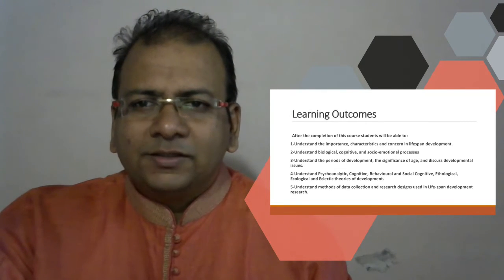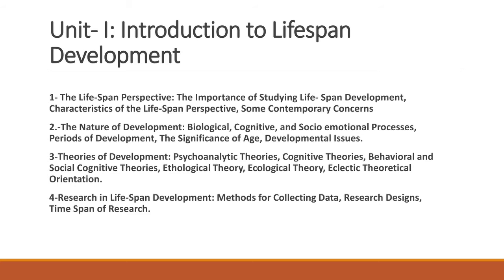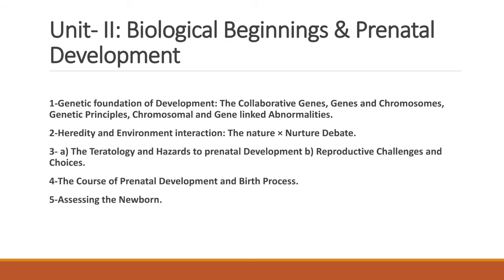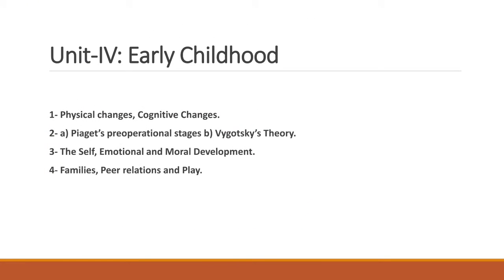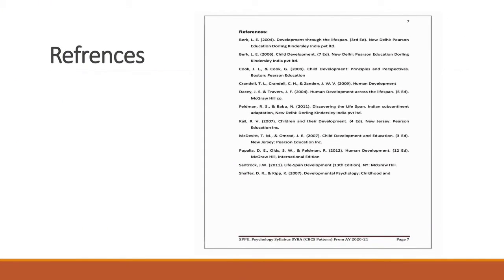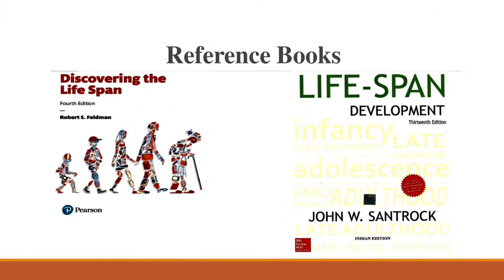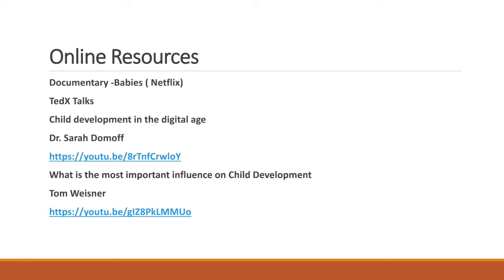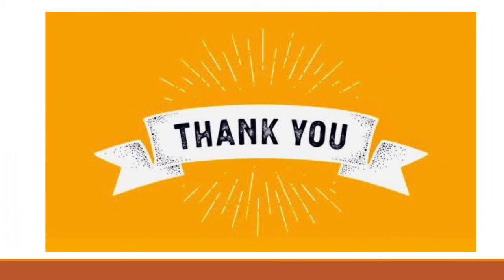S.Y.B.A (Psychology)| Sem-III | Developmental Psychology | CBCS Pattern| Mukul R. Chaudhari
Chapter: Overview of Syllabus
Topic: Developmental Psychology
 Lecture No: 1
This  video is prepared by Mukul R. Chaudhari. It talks about new syllabus of SPPU SYBA developmental psychology and reference books for its preparation.